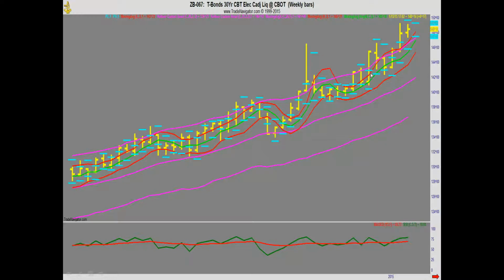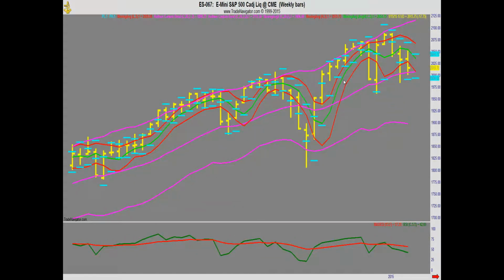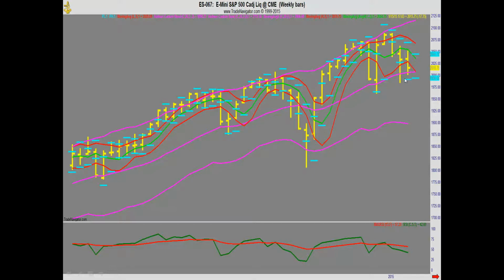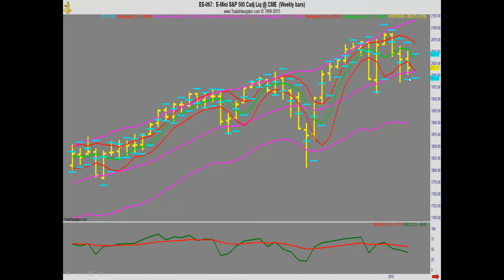Lee Gettess' Market Sense: Week of January 13, 2015